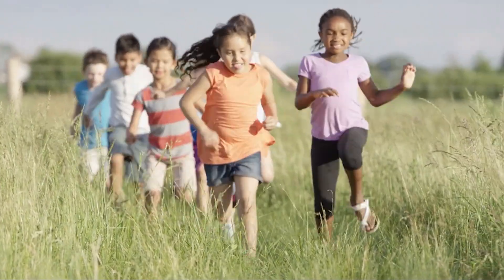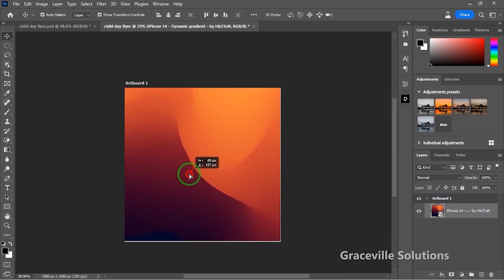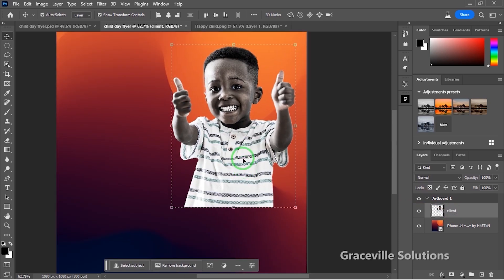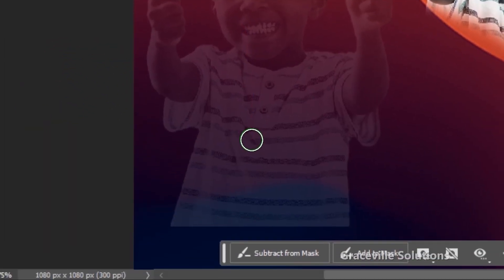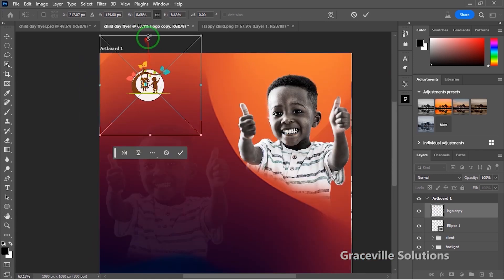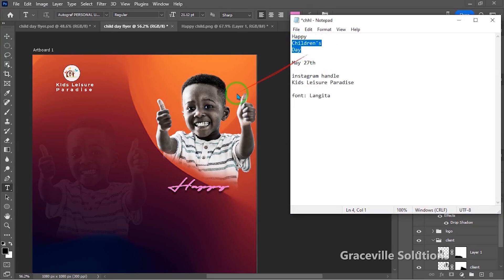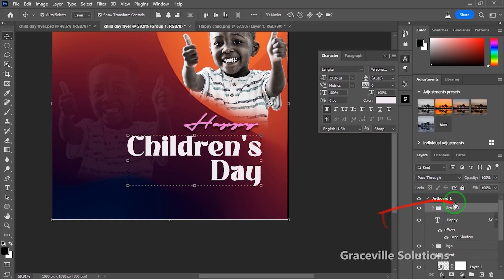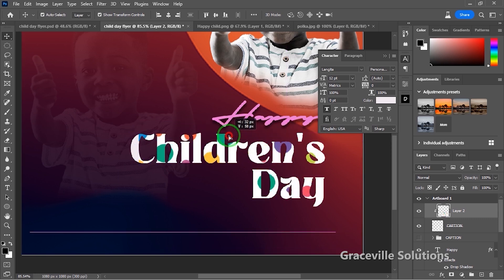Happy Children's Day Flyer in Photoshop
In this video titled: Happy Children's Day Flyer in Photoshop, I walked you through the entire process on how to create a Happy Children's Day Flyer in Photoshop – any version of Photoshop.

In this Happy children's day flyer in photoshop, @GracevilleMediaSolutions explained how to do a flyer design in photoshop. This flyer design is for a children's day event flyer in photoshop.

I walked you step-by-step how to get this done, and you can use the techniques shared in this video to create a beautiful children's day flyer using photoshop. The techniques shared in this Happy Children's Day Flyer in Photoshop, works in any version of Photoshop, even if it is 2018 and cs6.